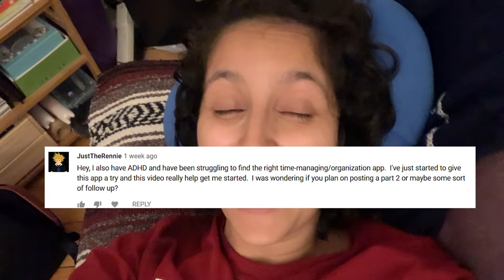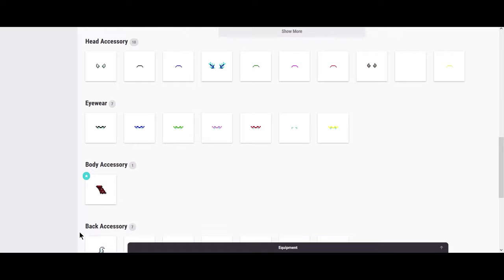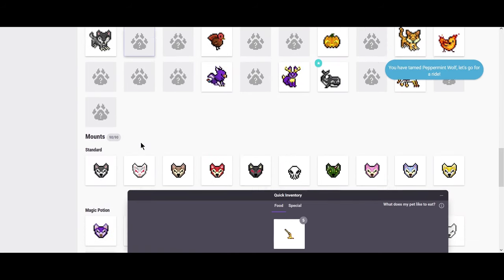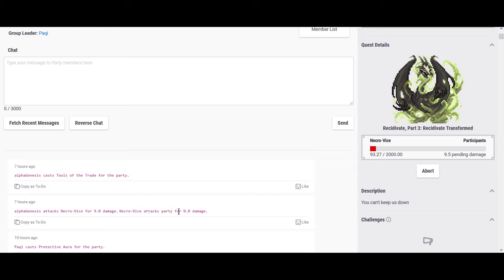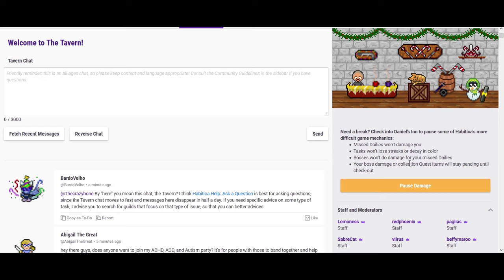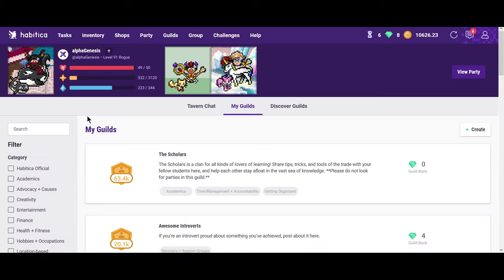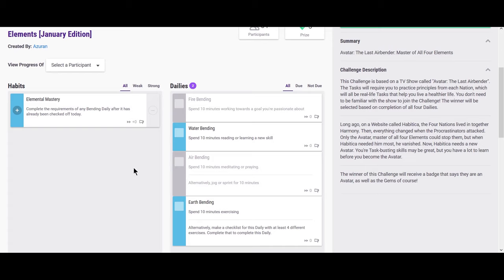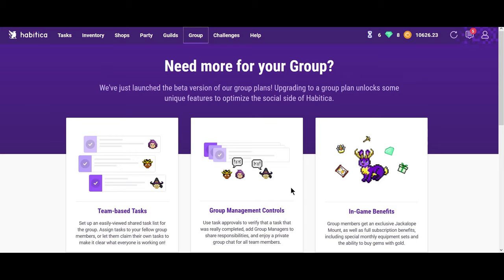habitica pt.2: rewards & accountability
In this video, I'll be covering how Habitica uses RPG features, like parties and pets, to implement reward and accountability systems.

AUDIO/VIDEO
► OBS Studio